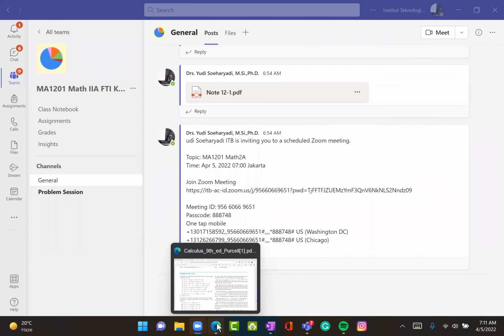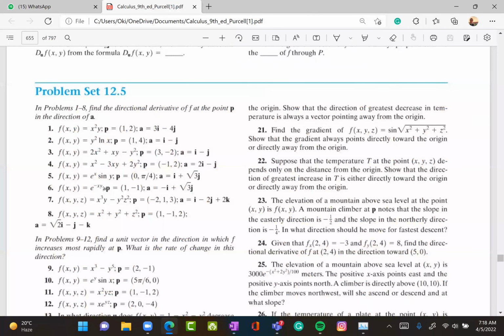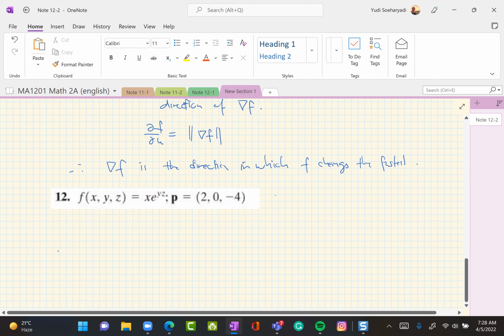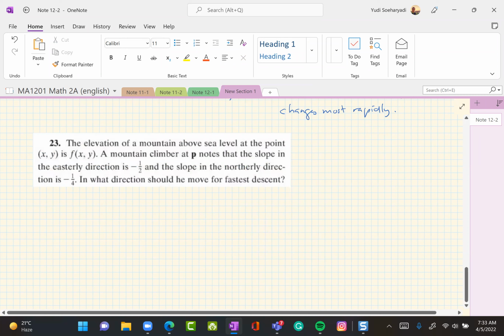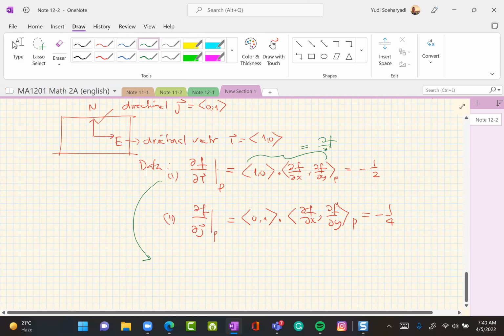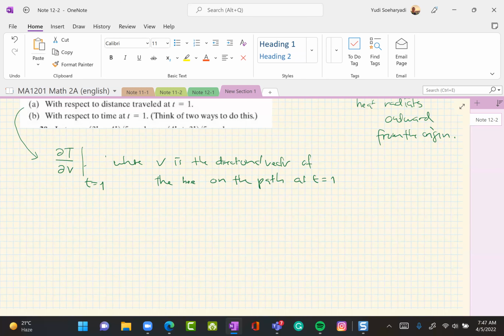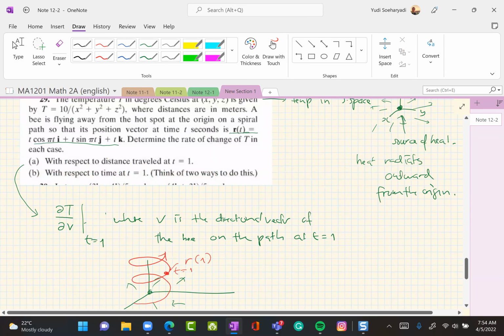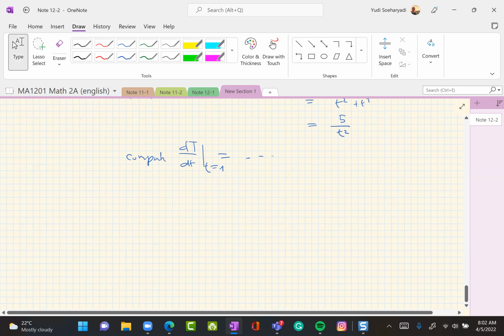MA1201 Math 2A (English) Session 12-2A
Directional derivatives, chain rule